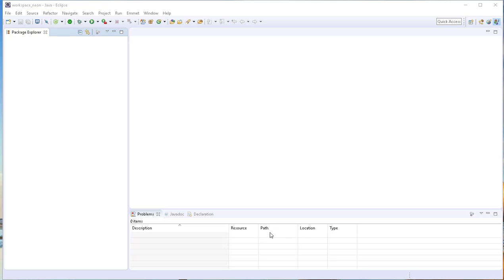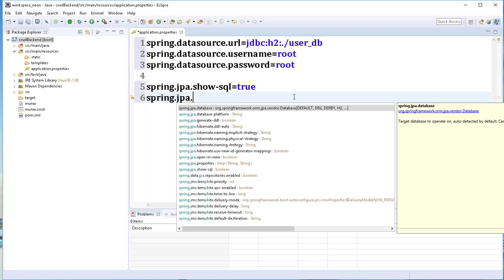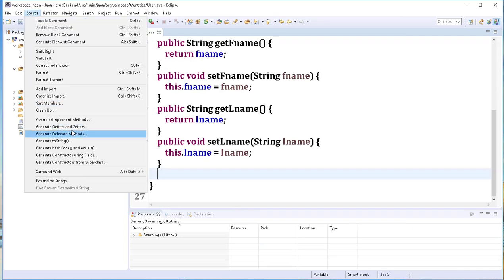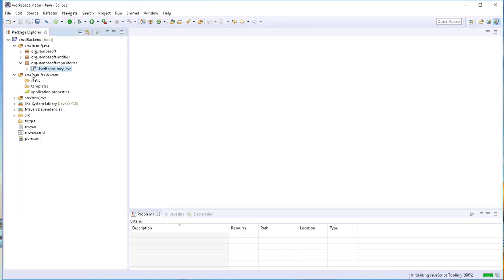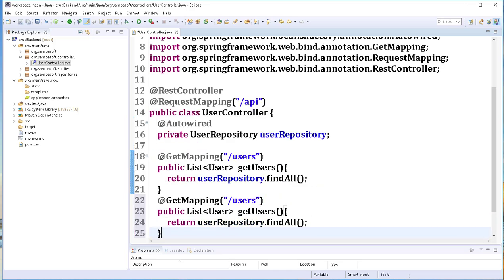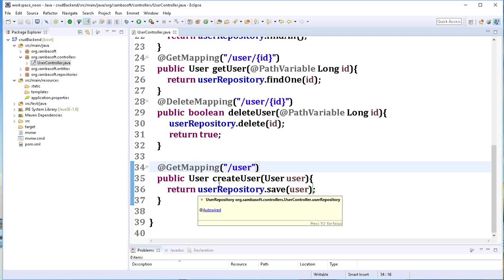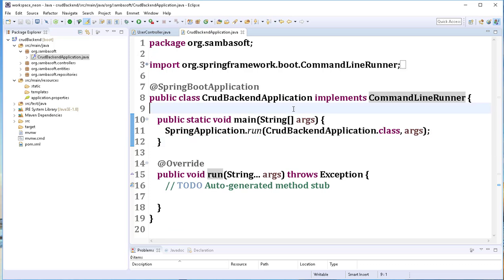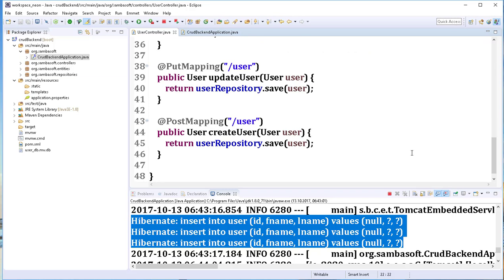Angular-4 with Spring boot Rest CRUD operations- #2 Spring rest Back End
In this Tutorial we are going to be building a full stack CRUD application using Spring boot rest in the back and and Angular 4 in the  front End.